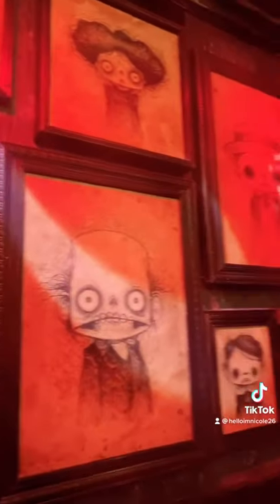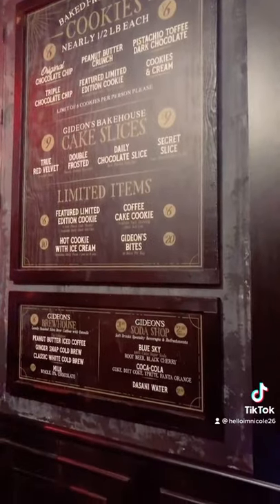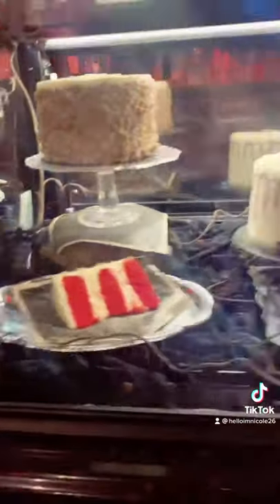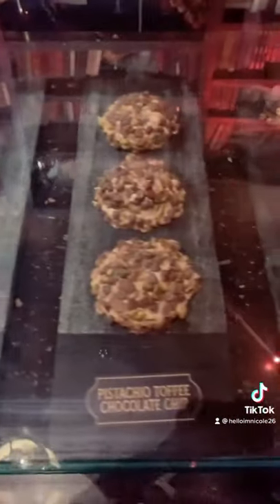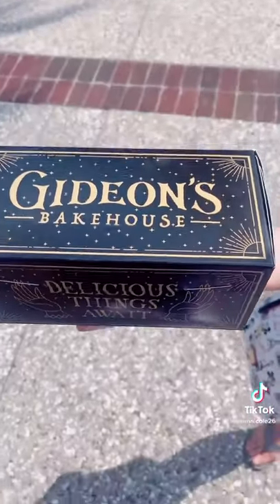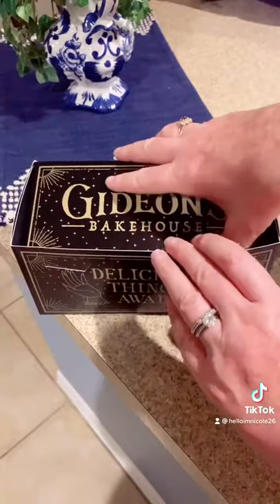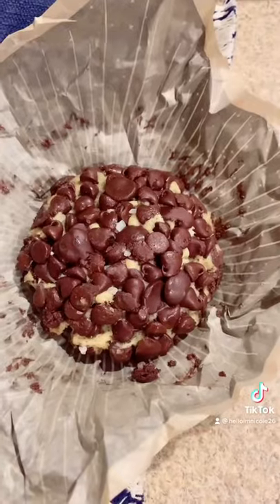Daily Vlog: Gideon’s Bakeshop at Disney Springs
Come along with me as I check out Gideon’s Bakeshop for the first time!